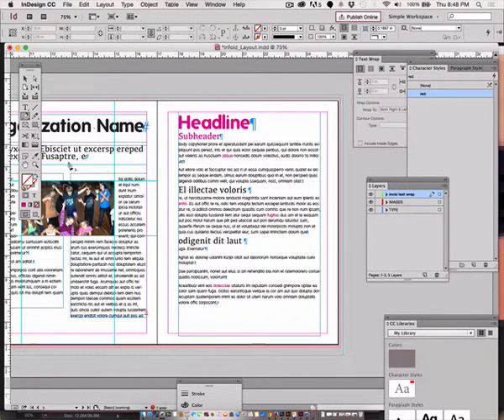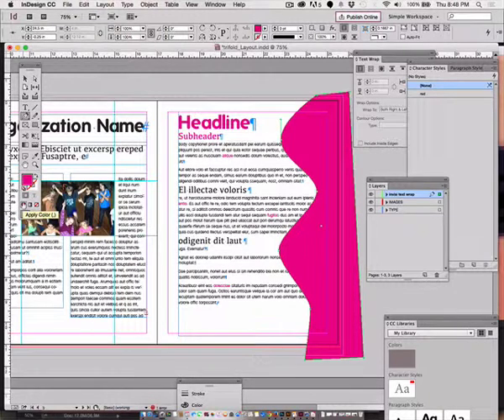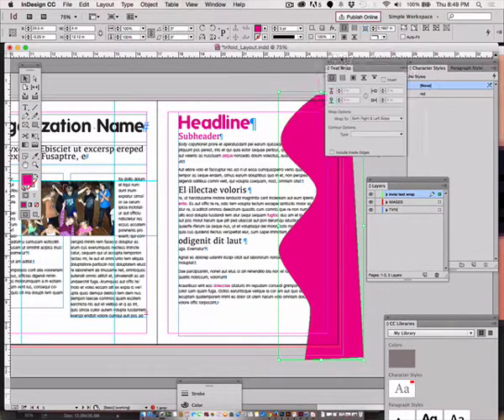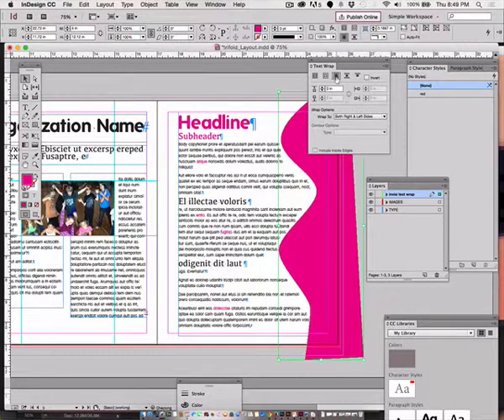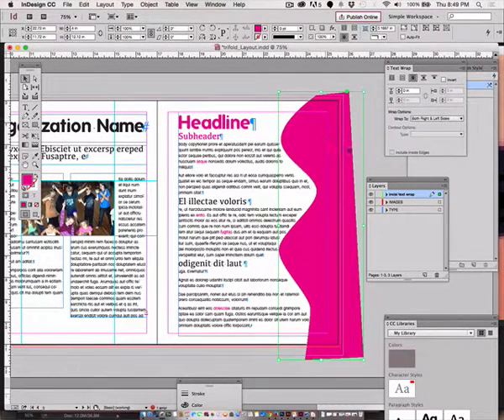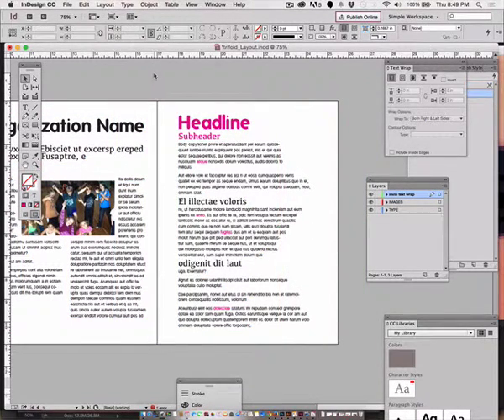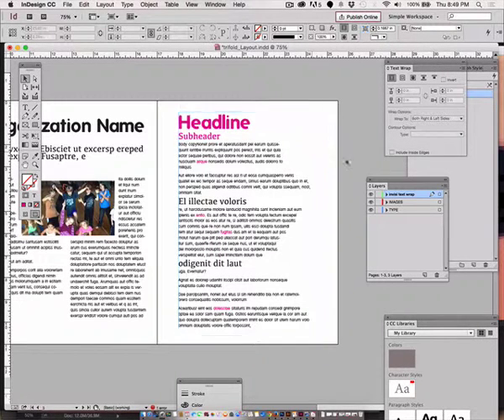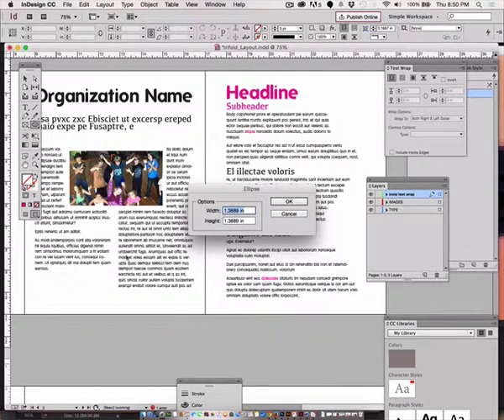Adobe InDesign Create an Invisible Text Wrap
Control the flow of text in InDesign with invisible objects